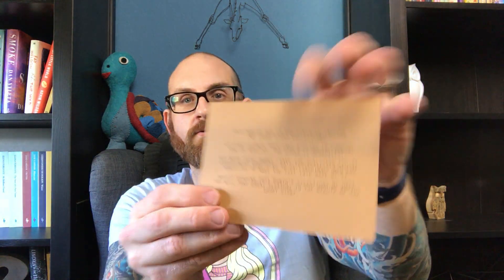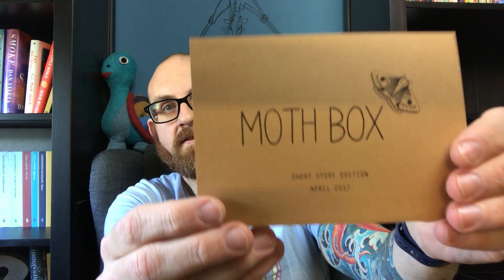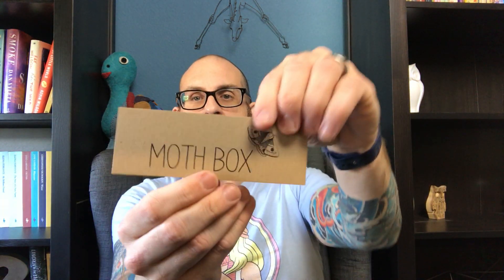Opening Moth Box!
Warning : Today I open my Moth Box - and oh and ah over this months selections. Links are below - get on board promise!
Books Opened

1. Things to Make and Break by May-Lan Tan

2. The Doll's Alphabet by Camilla Grudova
Links Discussed